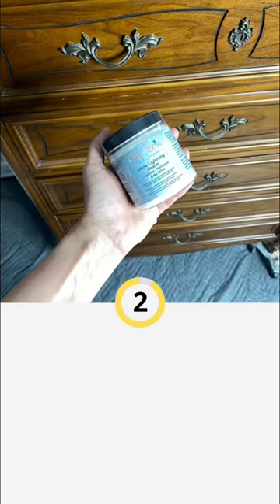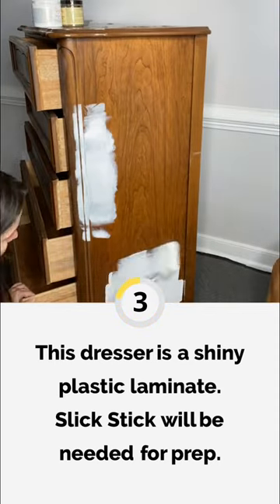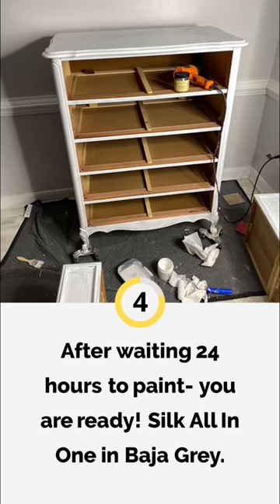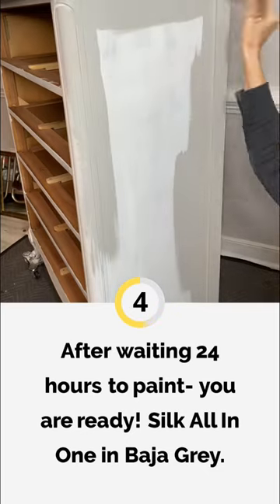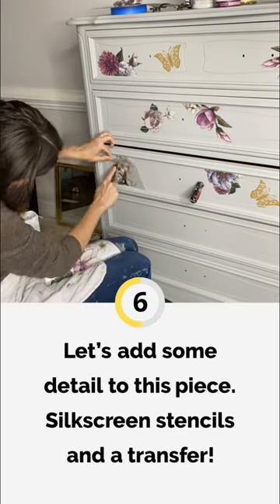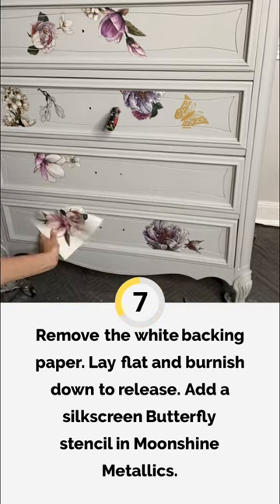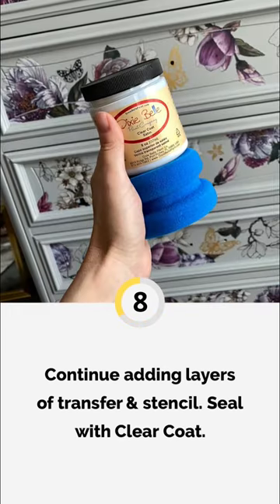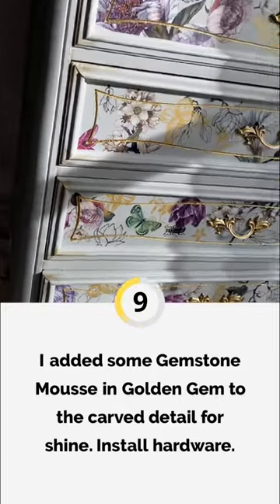Dresser Makeover With Paint & Transfers